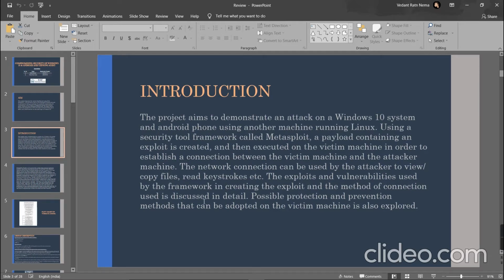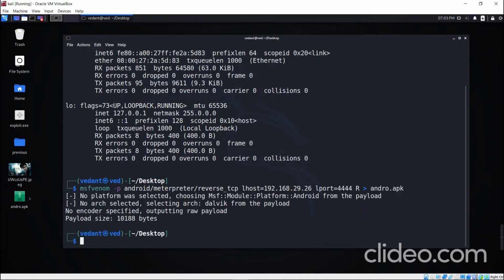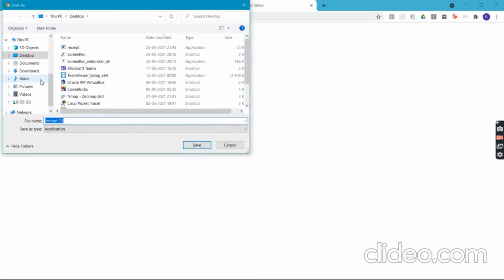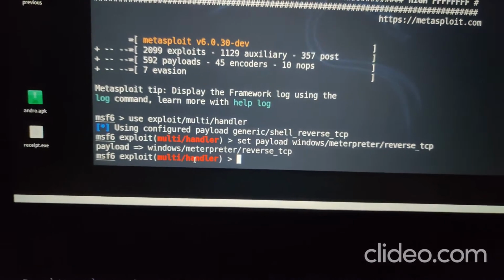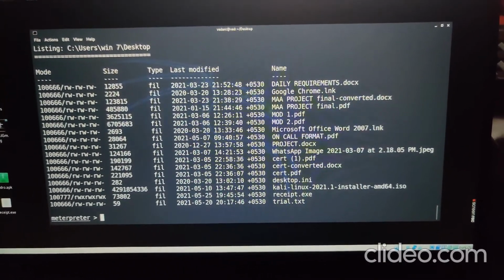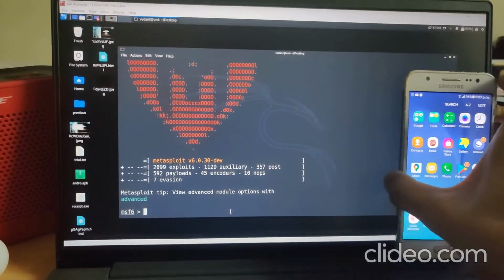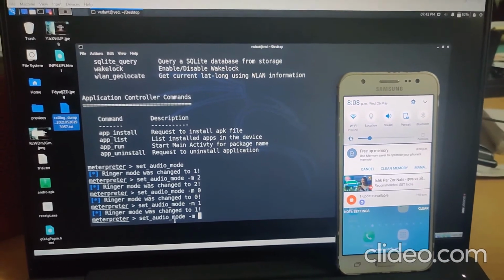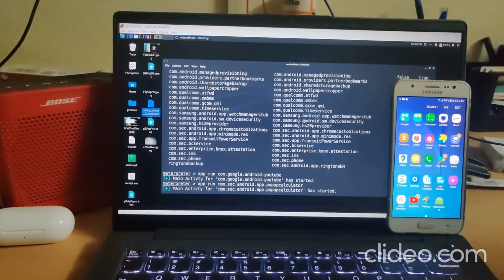Metasploit in action | Compromising windows 10 & android security | Hacking by kali linux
Audio will be clear after 7:08
Creating payload for windows and android 4:03
Online toll plaza system 7:09
Exploiting windows using meterpreter 11:12
Exploiting android using meterpreter 21:26
We tried to make an implementation of metasploit payload using a website.
This is a penetration attack that can be used to access control over the victims android/windows/ios system  via some insecure website with a database filled with malicious data. This is why one should NOT CONNECT TO PUBLIC WIFI and should NEVER DOWNLOAD FILES FROM UNRELIABLE SOURCES.